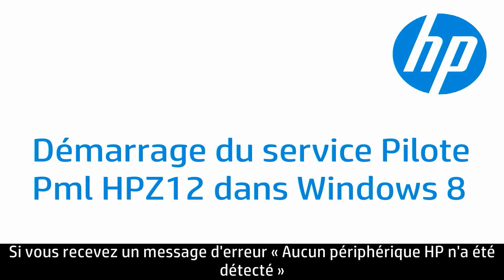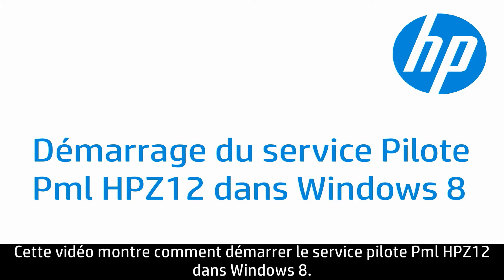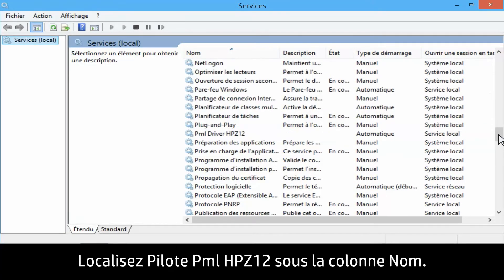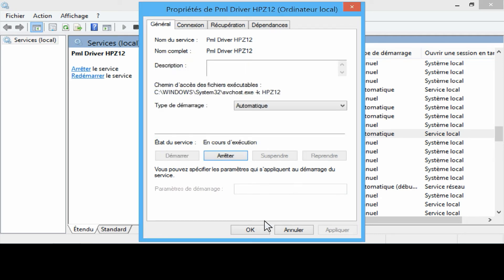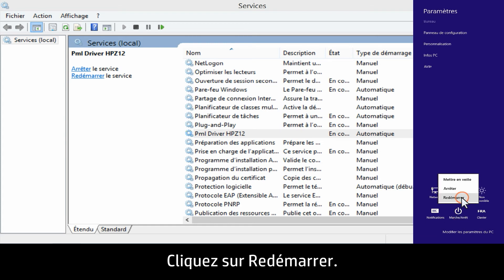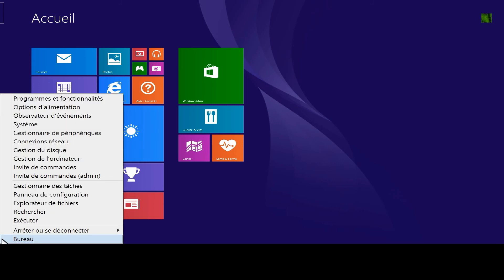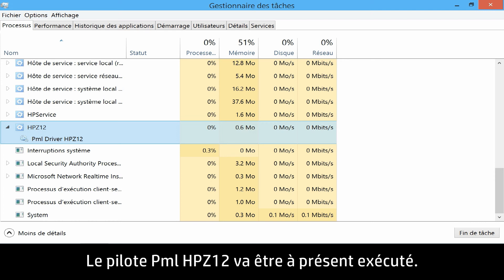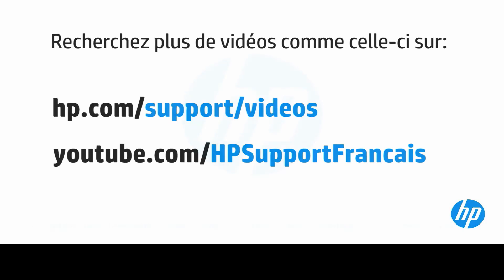Démarrage du service Pilote Pml HPZ12 dans Windows 8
Apprenez à démarrer le service Pilote Pml HPZ12 dans Windows 8. Si vous recevez un message d'erreur « Aucun périphérique HP n'a été détecté » lorsque vous ouvrez Centre de solutions de HP, ce service Windows obligatoire peut ne pas fonctionner.